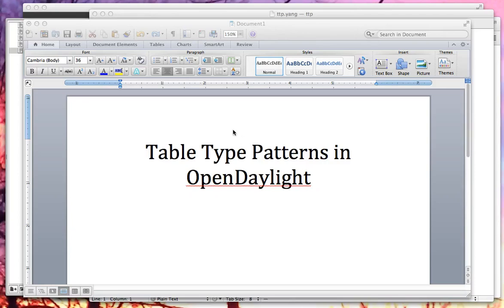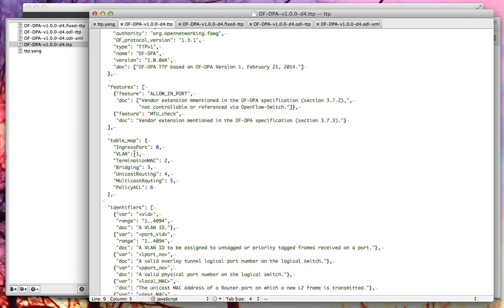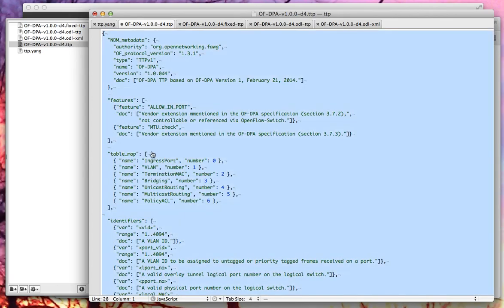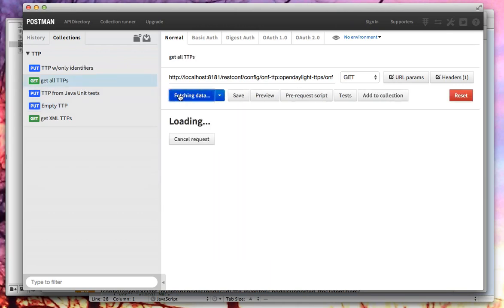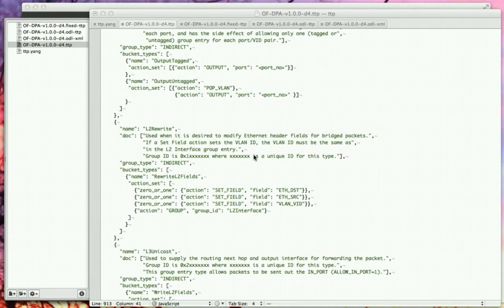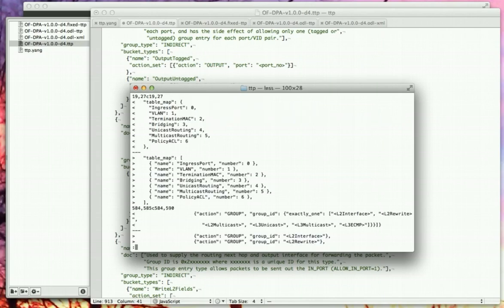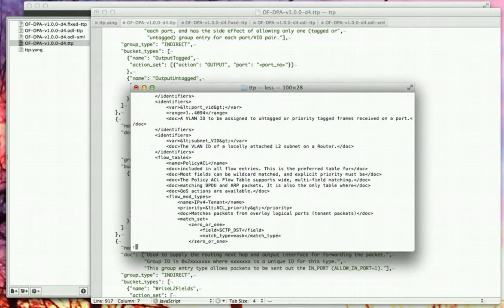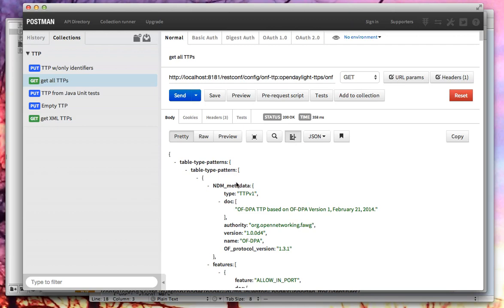Table Type Patterns in OpenDaylight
A brief demo of some of the TTP support provided in OpenDaylight's Helium release.